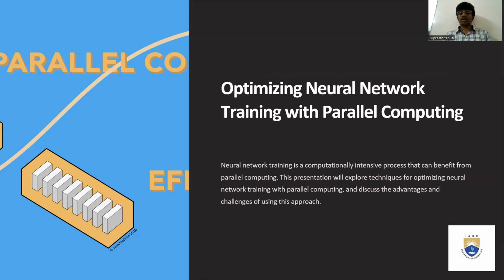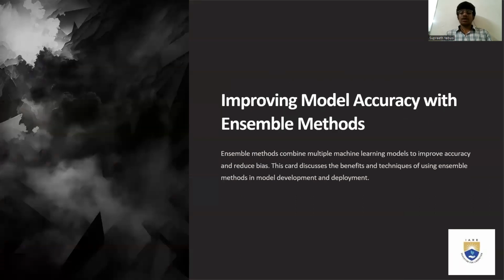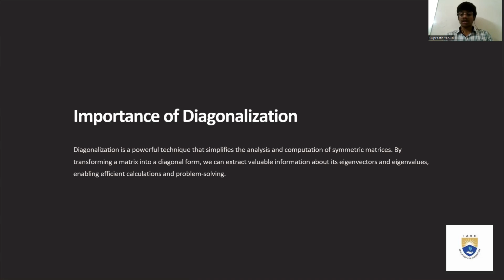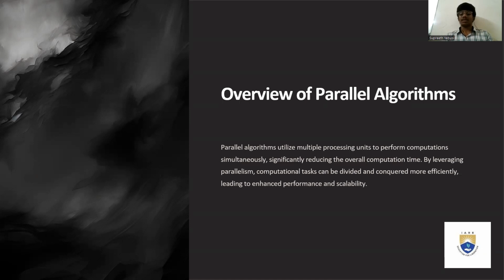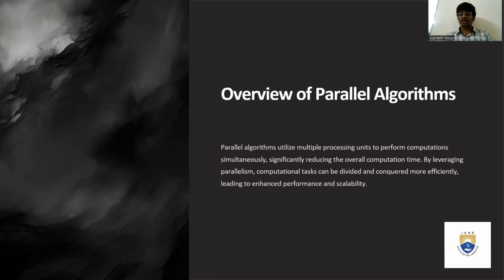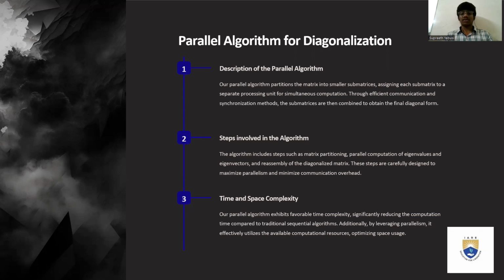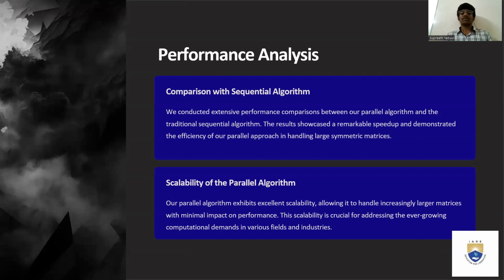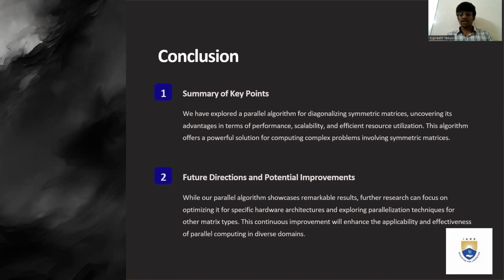Parallel Algorithm Diagonalisation